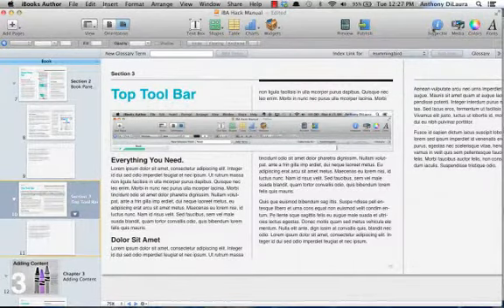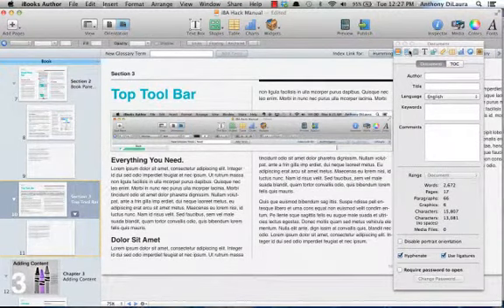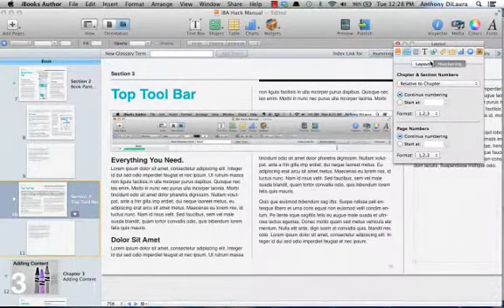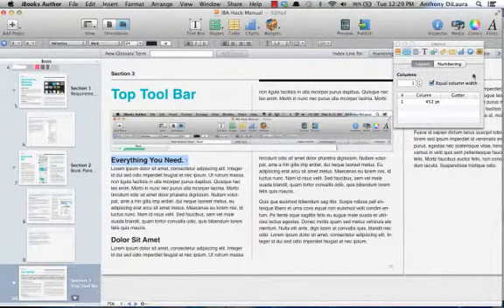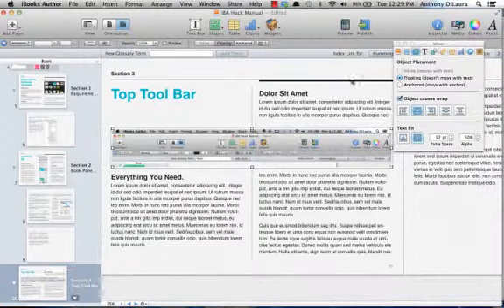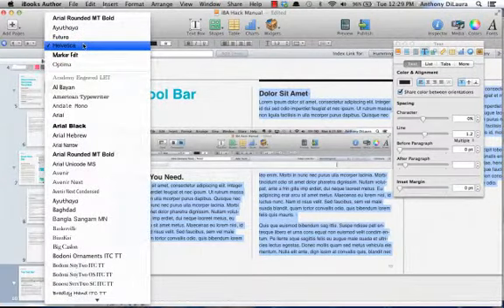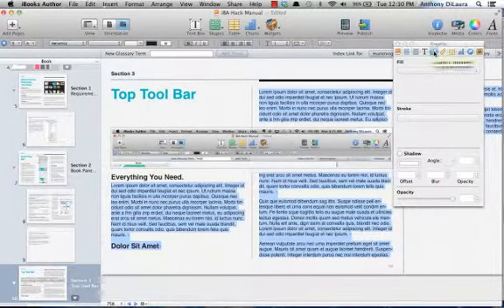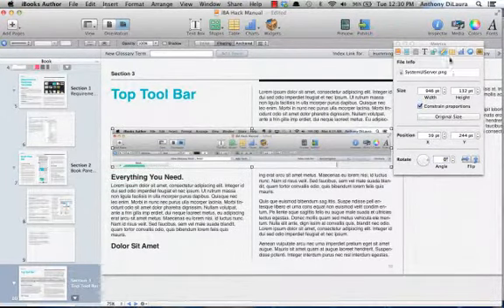The Inspector Overview in iBooks Author